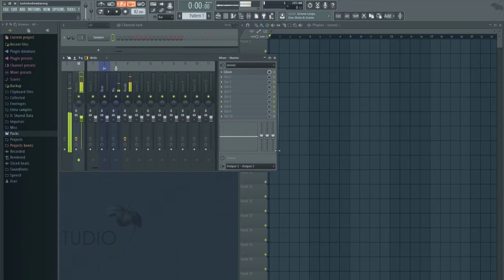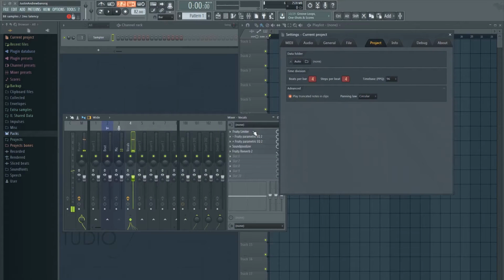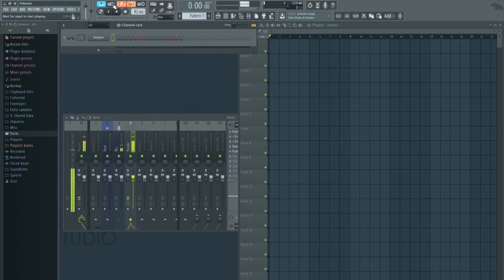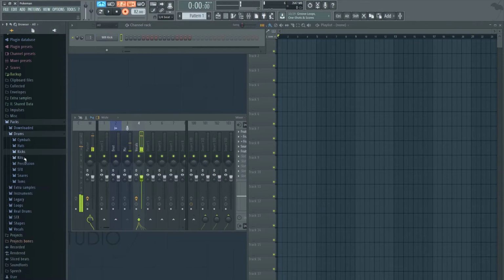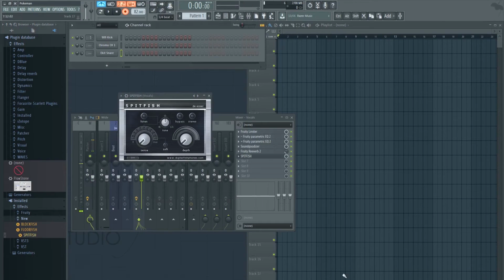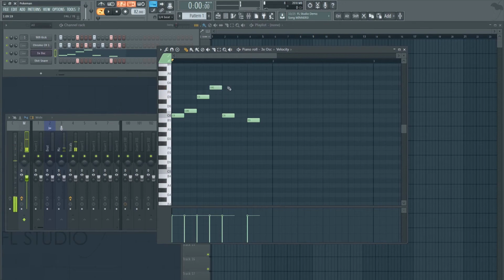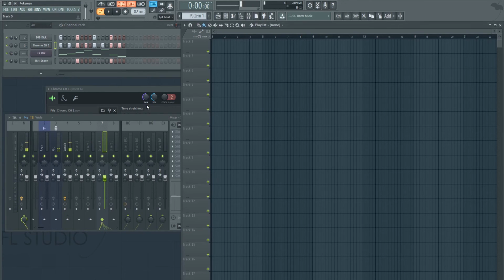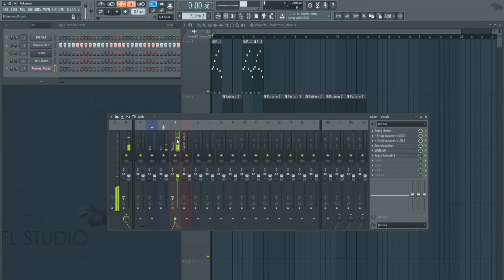How To Use FL Studio 12 - [1/5] Understanding The Workspace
In this video, we will go over the main parts of FL Studio, and I explain what purpose and function they have.